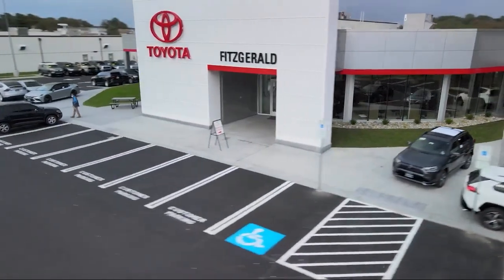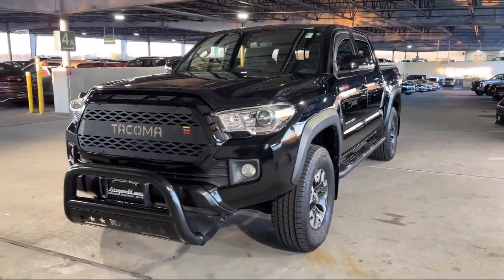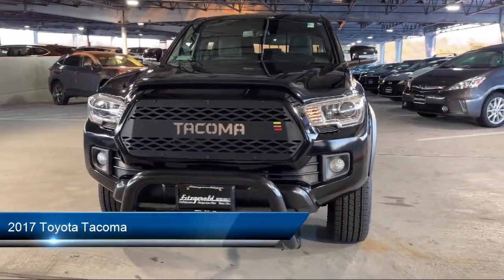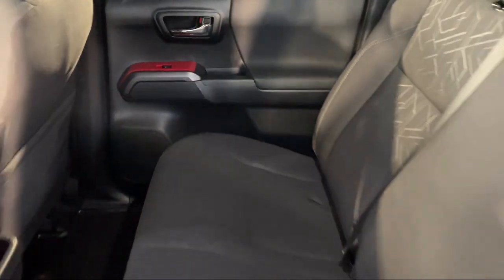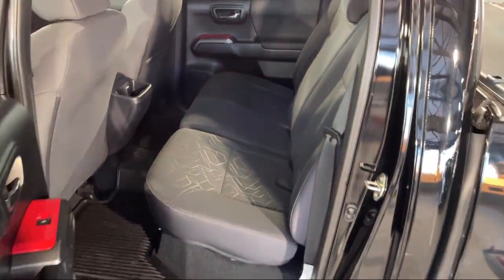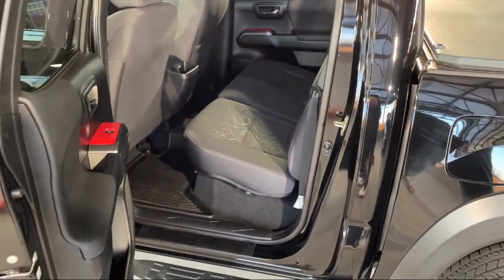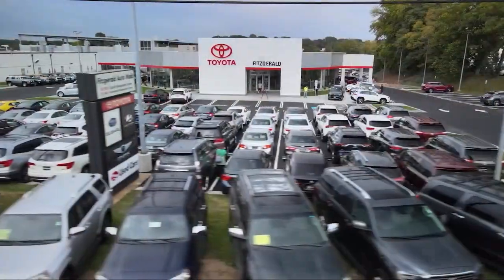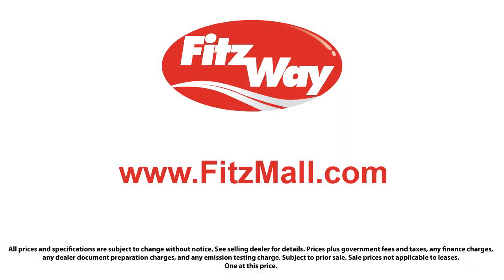2017 Toyota Tacoma TRD Off Road Double Cab 5' Bed V6 4x4 (Natl)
2017 Toyota Tacoma TRD Off Road Double Cab 5' Bed V6 4x4 (Natl) - Stock Number: DR31210A - VIN: 3TMCZ5AN4HM081586.

Give us a call at or visit our for more information about this or any of our other vehicles.

Fitzgerald Toyota Gaithersburg
907 North Frederick Avenue